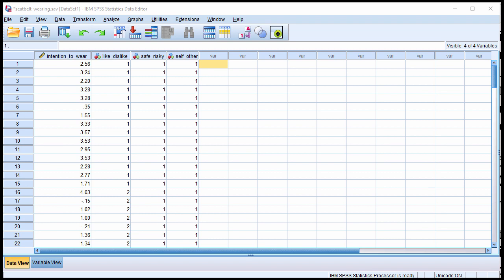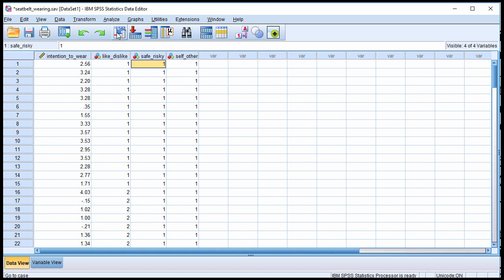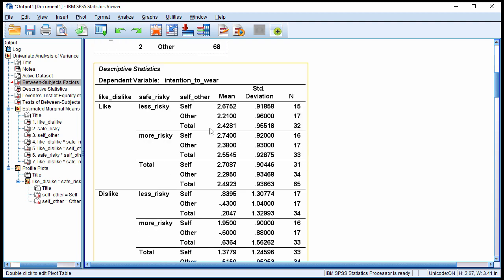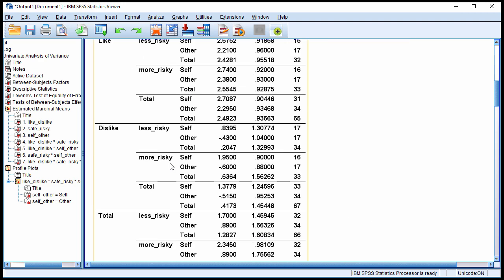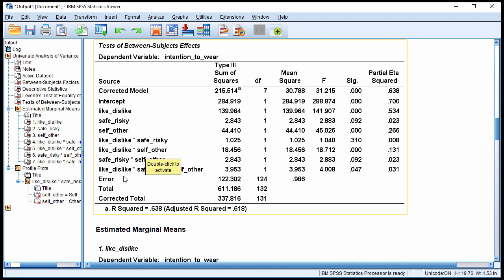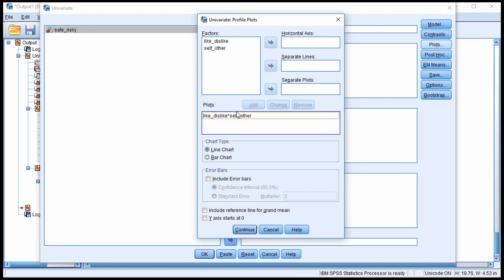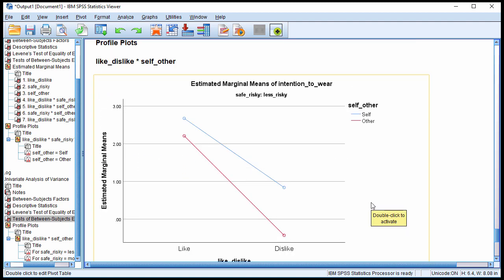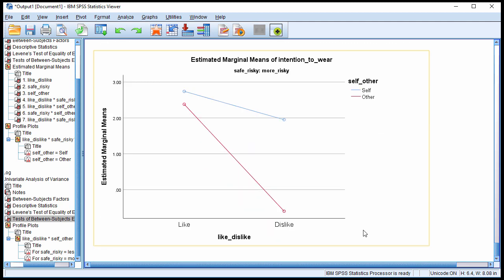V9.9 - Three-Way (2x2x2) Between-Subjects ANOVA in SPSS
The free data file is at the bottom of the webpage.